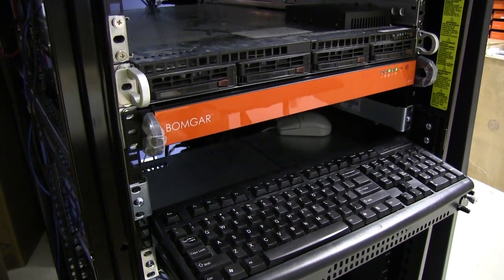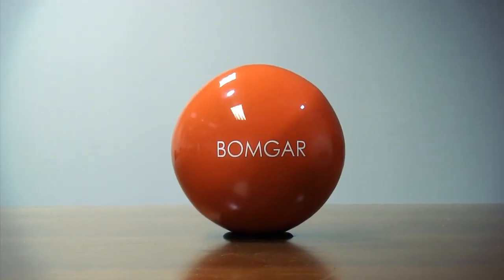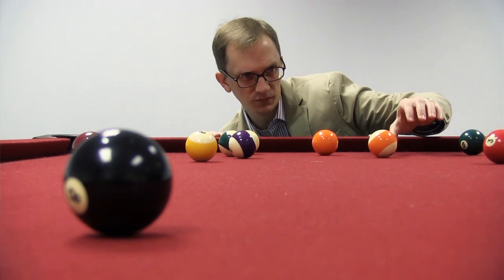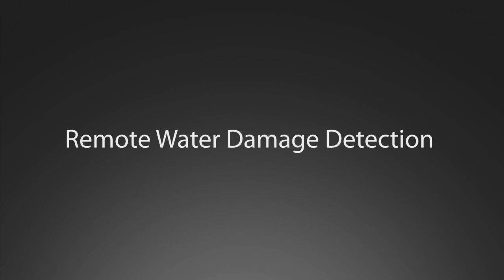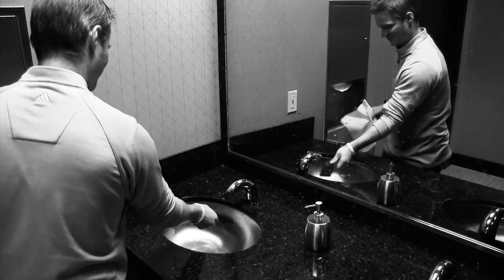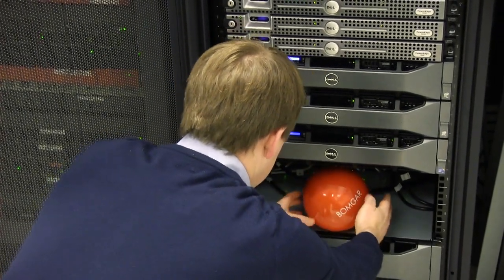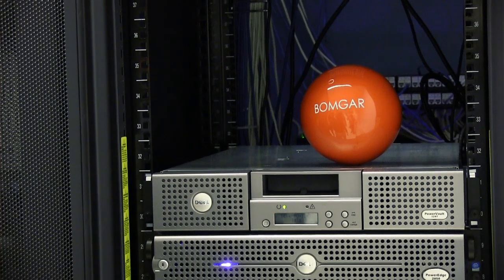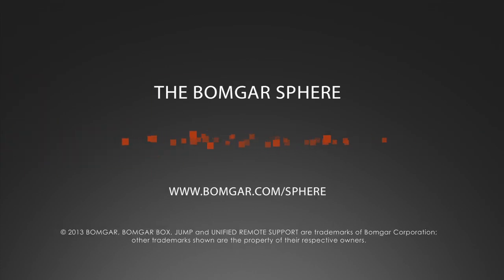Introducing the Bomgar Sphere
Continuing our tradition of cutting edge remote support technology, Bomgar introduces the Bomgar Sphere With new functionality such as User Detection Functionality, Remote Cyber Security Training, and Remote Water Damage Detection technology, remote support takes a giant step outside of the box.